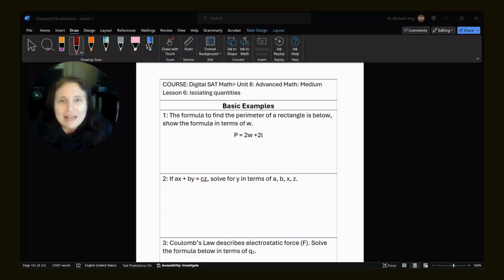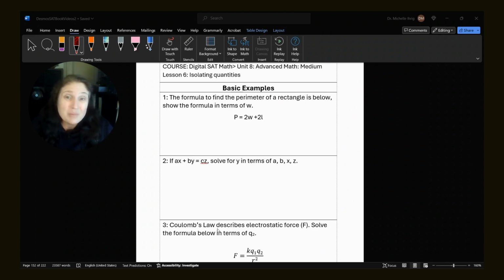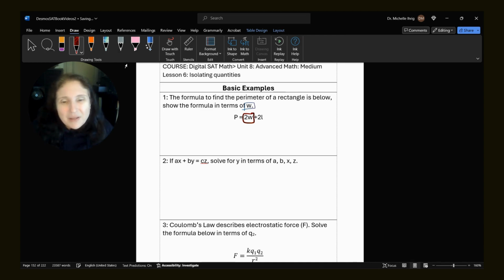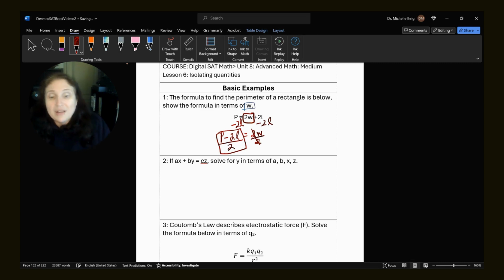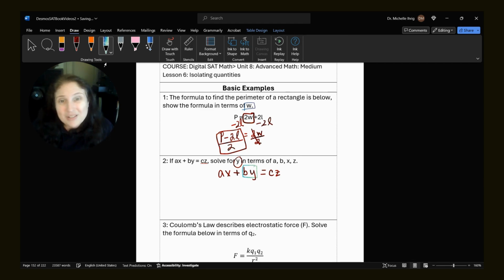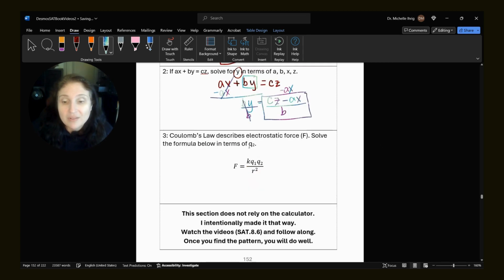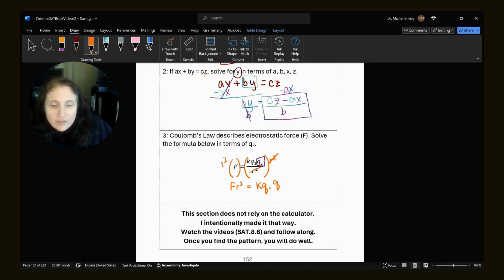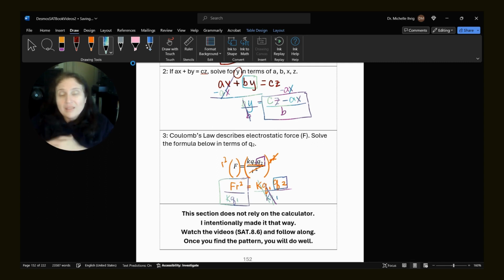SAT.8.6.Basic: Isolating Quantities, page 152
____ ____ Buy the companion book on Amazon to follow along with the questions:

In this video, Doc Chelle shows how to use the Desmos calculator on PSAT/SAT-style math questions relating to Khan Academy's Unit 8 Lesson 6:   Isolating Quantities BASIC